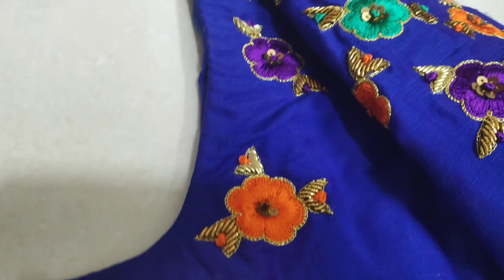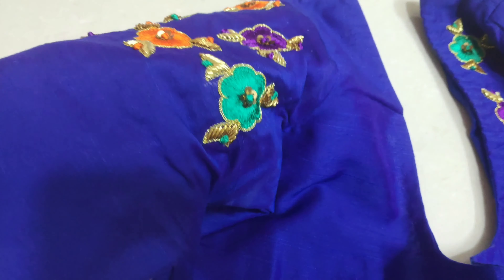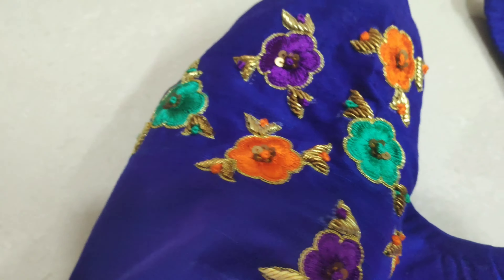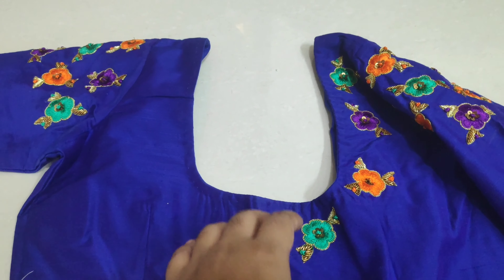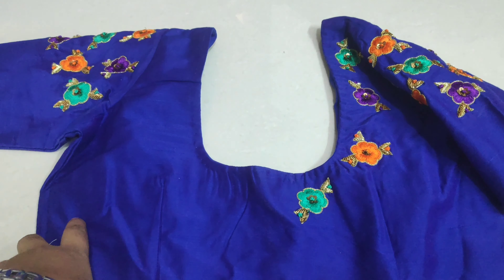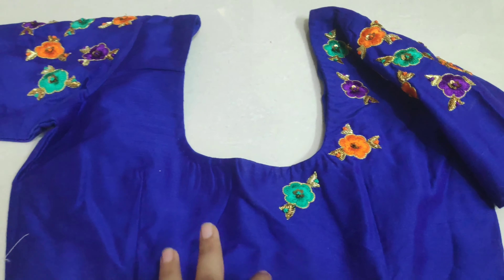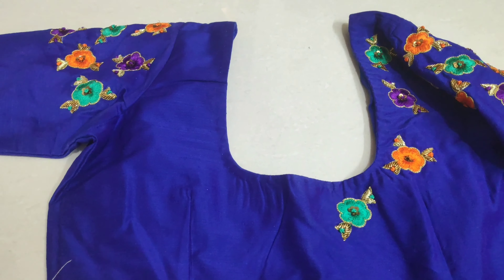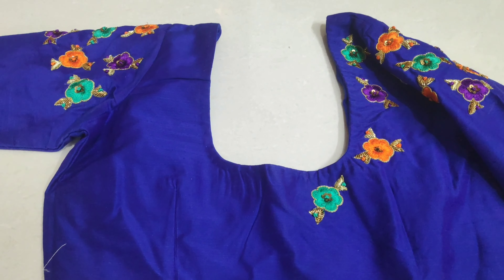SimpleBlouseDesign ThreadEmbroidery FrenchKnot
Interested in dealership whatsapp me with name,location, occupation.Rs.1500 non-refundable should be paid once you are selected only.

DEALERSHIP BENEFITS
*Start your own business,complete business training provided for ladies to market the products,attend customer enquiries and take the orders online.
*Regular updates of designer works,jewellery and clothing
*Support for customised works

Interested to join Online Aari Embroidery classes WhatsApp me after watching these vedios below

Classes only in Tamil and English(flexible day and timings)

Our fb page link for designer collection own manufacturing

To order semi raw silk fabrics Rs.120pm(Our own manufacturing fabrics soft and good quality)
Choose the colour code and whatsapp to book